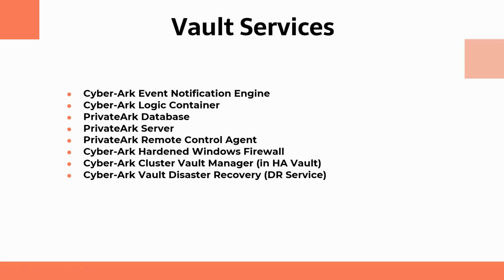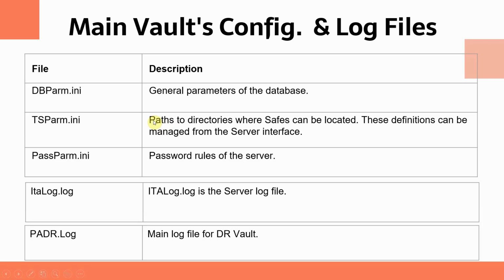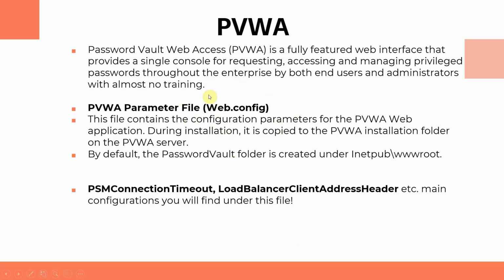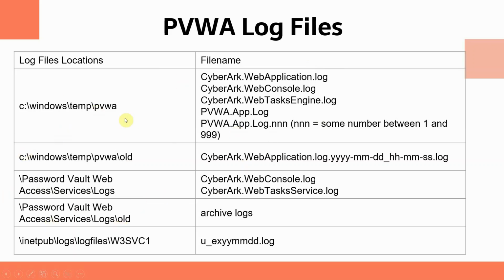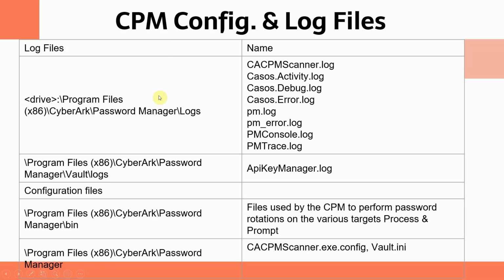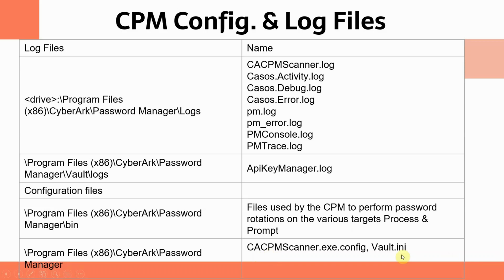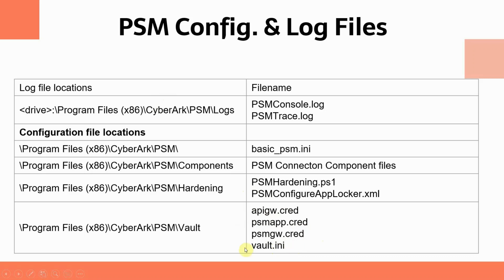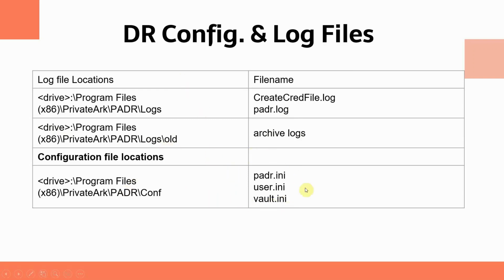CyberArk Basic Troubleshooting Steps - CyberArk Components Explained | SecApps Learning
In this video, have discussed about the basics and mandatory Cyber-Ark components, their services, main configurations and Log Files. How you can troubleshoot etc.
So, kindly watch till the end if you wanted to switch your career in Cyber-Ark and learn basic CyberArk troubleshooting steps!!!

These basic troubleshooting steps will help you out to troubleshooting any minor or major errors!

■ CyberArk Vault
■ CyberArk Vault Log Files
■ CyberArk Vault Services
■ CyberArk PVWA
■ CyberArk PVWA Troubleshooting
■ CyberArk PVWA Services
■ CyberArk PVWA Log Files
■ CyberArk CPM
■ CyberArk CPM Configuration File
■ CyberArk CPM Reconcile Password Failed
■ CyberArk CPM Password Rotation
■ CyberArk CPM Split Brain
■ CyberArk CPM Services
■ CyberArk CPM Log Files
■ CyberArk PSM Error
■ CyberArk PSM Logs
■ CyberArk PSM RDP
■ CyberArk DR Vault
■ CyberArk DR Logs
■ CyberArk Troubleshooting
■ CyberArk Error Code
■ CyberArk Error

Credits : This presentation template was created by Slidesgo, including icons by Flaticon, Infographics & Images by Freepik and illustrations by Stories.

Cyber-Ark is Registered Trademark of Cyber-Ark Software Ltd.